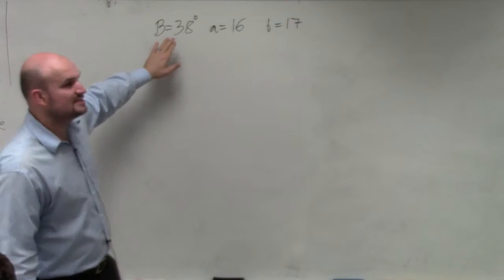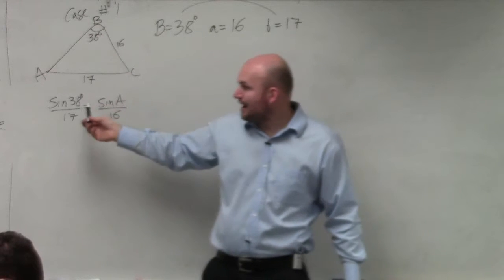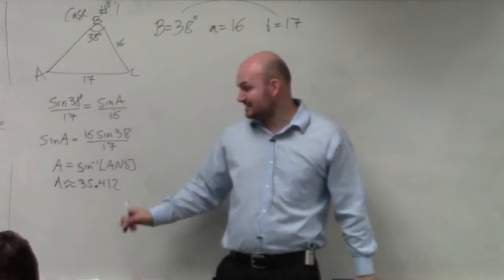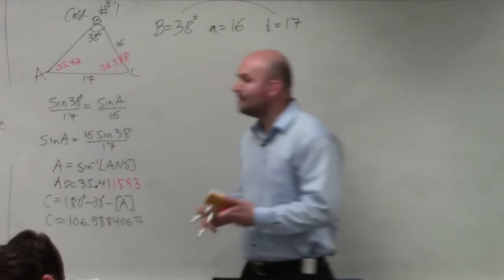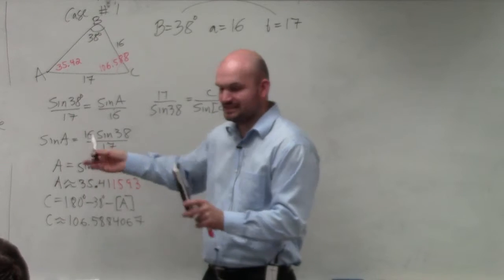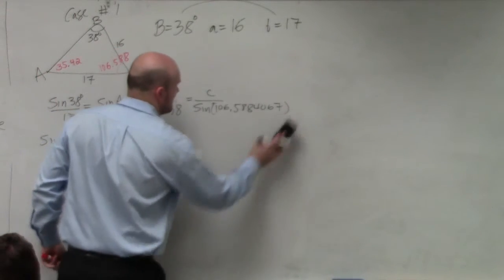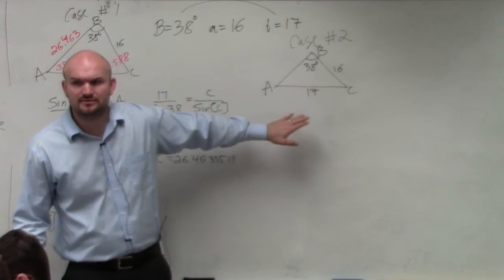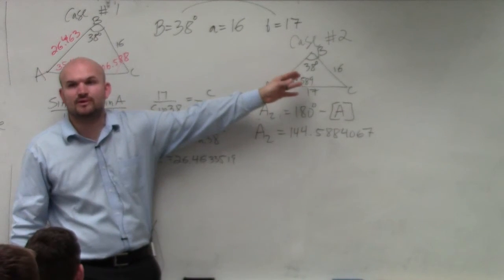Ambiguous case 1 triangle how to tell